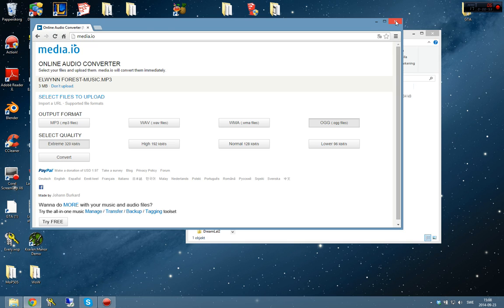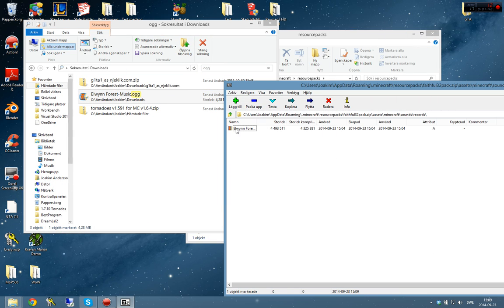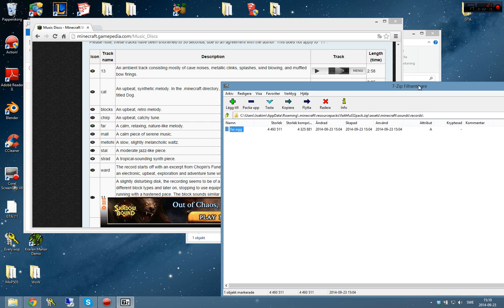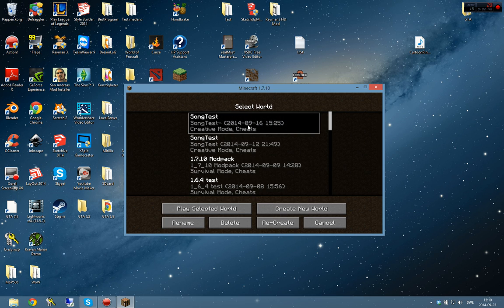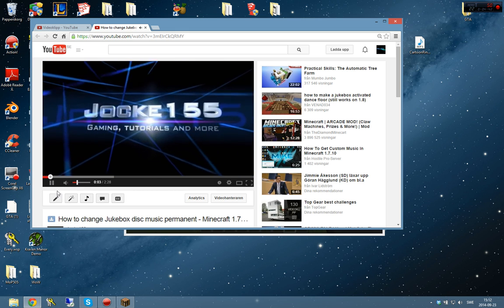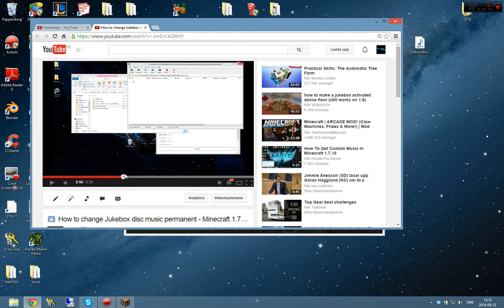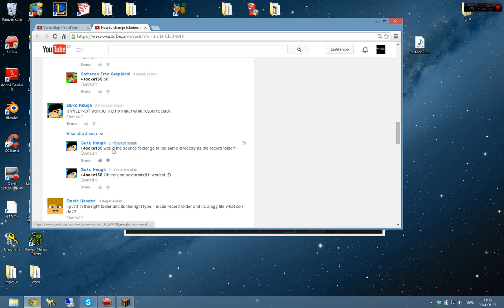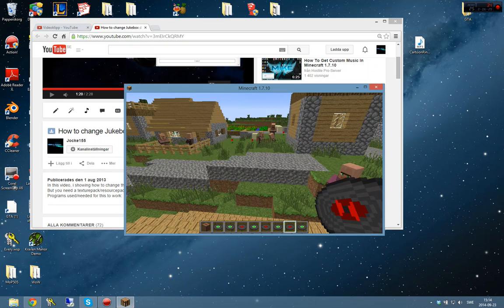How to change Jukebox disc music - Minecraft 1.9, 1.8.*, 1.10.* and 1.11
This works for 1.7.* , 1.8.* and 1.9

This is the new, updated video on how to change the disc music in minecraft. People seem that have alot of problems in the other one so ;)
Steps:
1. Convert any music/sound to OGG using
2. Open up your minecraft folder and locate the resourcepack that you are going to use.
3. Open the resourcepack with for exampe 7zip.
4. Goto assets\minecraft and create a new folder called sounds
5. In the sounds folder create a folder called records and place the OGG-music there.
6. Rename the OGG-file to any disc ID or name
7. DONE